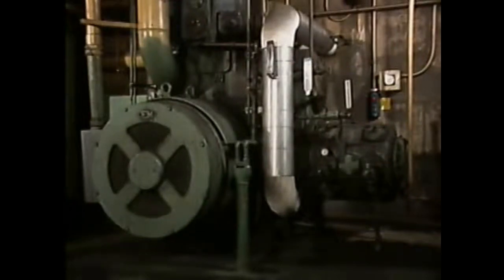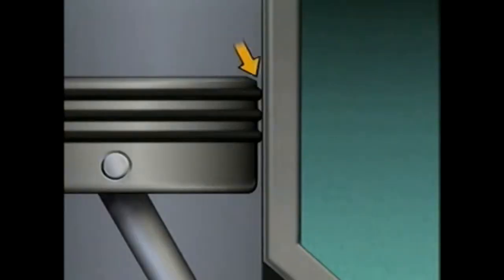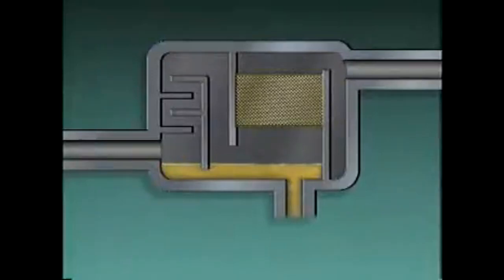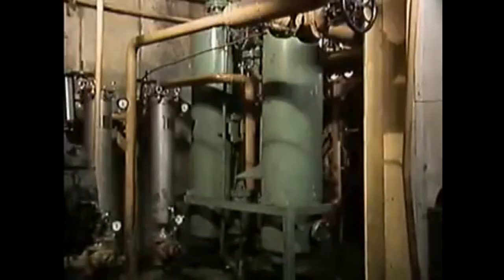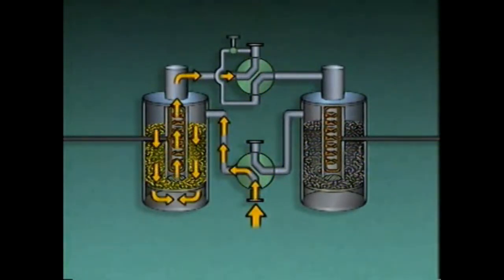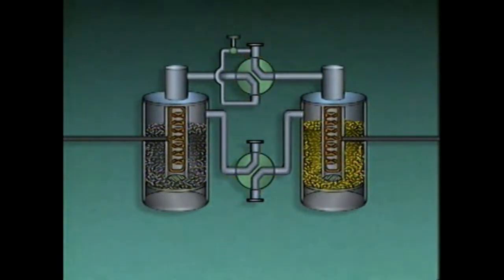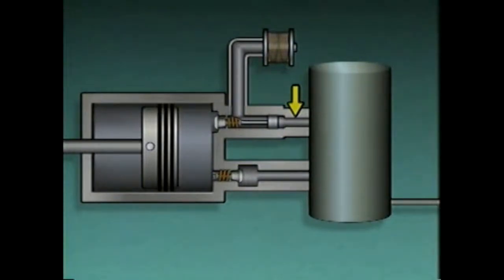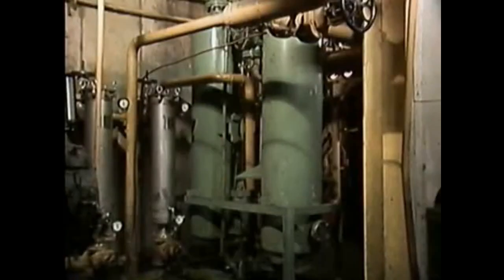05 Compressor Lubrication System, Oil Separators and Demisters, Pressure regulation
00:00 Lubrication System
01:10 Oil removers
03:29 Decient dryer
05:40 Dischagre pressure regulation
06:33 Inlet valve unloader
07:27 Savety valve